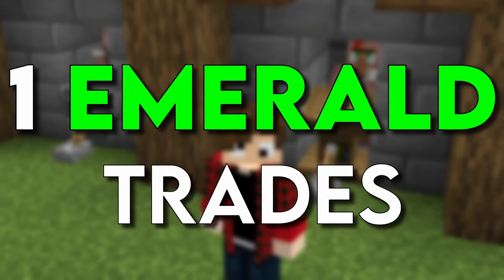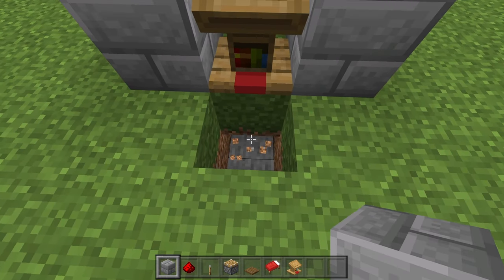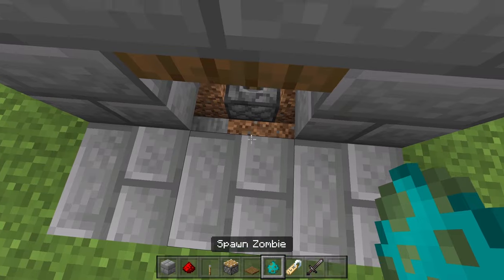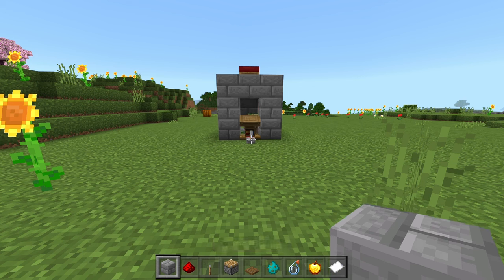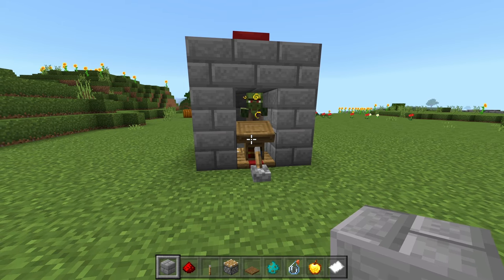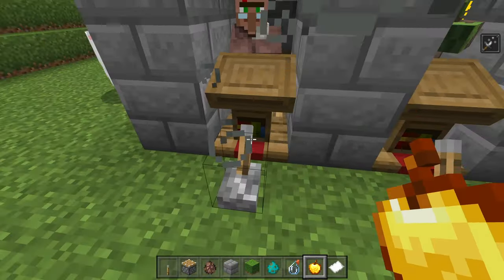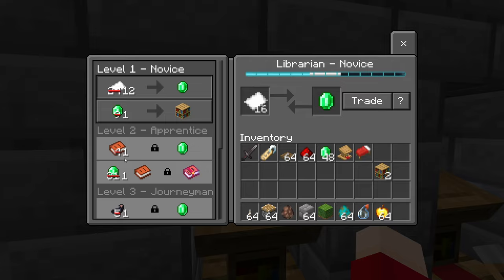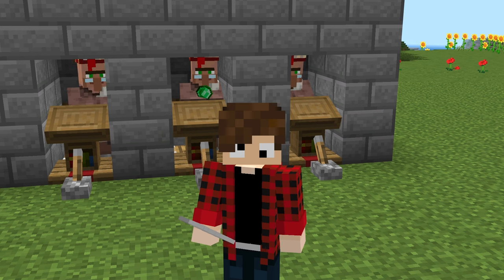EASIEST Villager Trading Hall Minecraft Bedrock 1.20! ALL 1 EMERALD TRADES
In this video I'll be showing you guys the EASIEST Farm in Minecraft Bedrock! This farm will work on ALL Bedrock Edition platforms. This farm was built in Minecraft Bedrock 1.20!

Time stamps:
00:00 - Intro/Materials
00:08 - How To Build
02:46 - How To Use
03:40 - IMPORTANT
07:18 - Outro & Final Thoughts